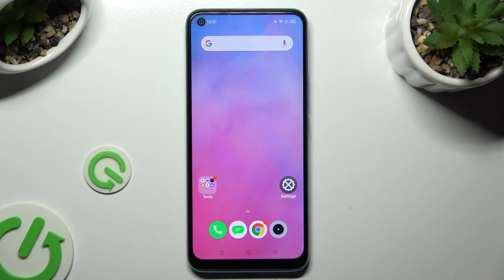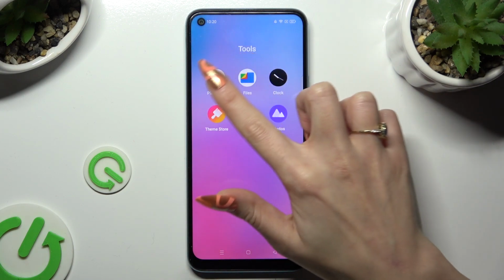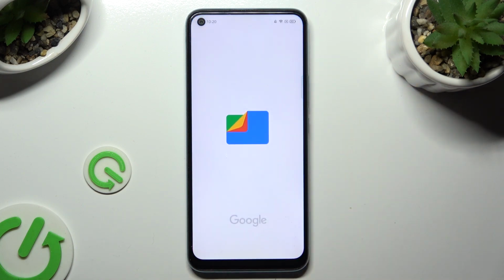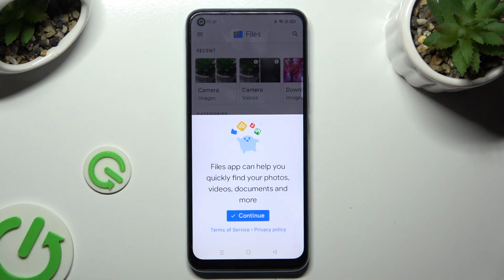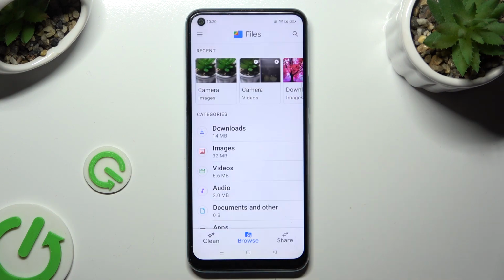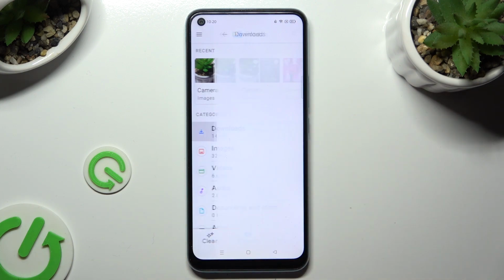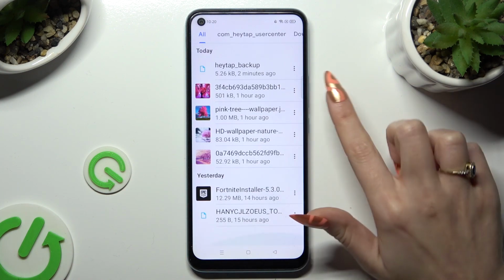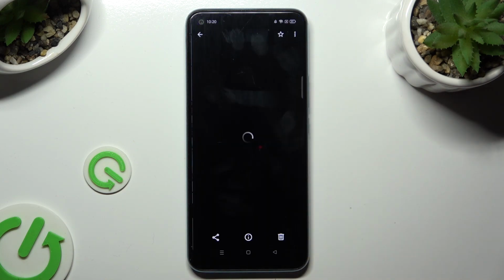How to Find Downloaded Files on REALME C17?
With step-by-step instructions and visual aids, users will be able to easily navigate through the smartphone's file management system. In this tutorial, users learn how to locate downloaded files comprehensively on the REALME C17 smartphone. The REALME C17 storage will empower you to manage and utilize your downloaded documents, images, videos, and other content efficiently by showing you how to locate them.

Where do downloaded files typically get saved on the REALME C17?
How can I access the file manager on my REALME C17 to find downloaded content?
Are downloaded files organized into specific folders on the REALME C17?
Can I search for specific downloaded files on my REALME C17?
What types of downloaded files can I expect to find on the REALME C17?